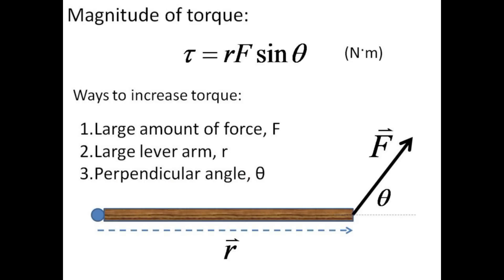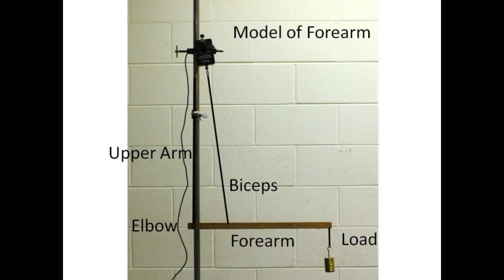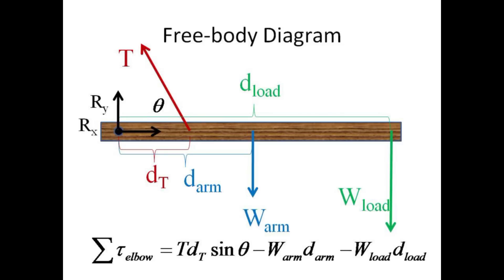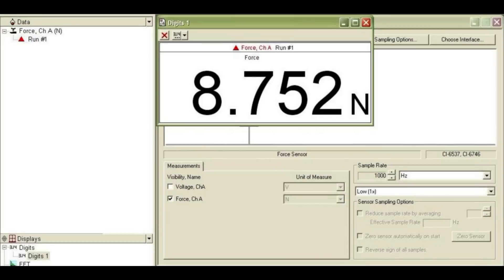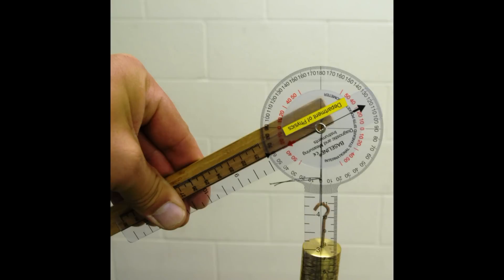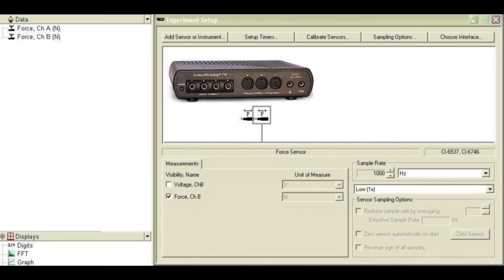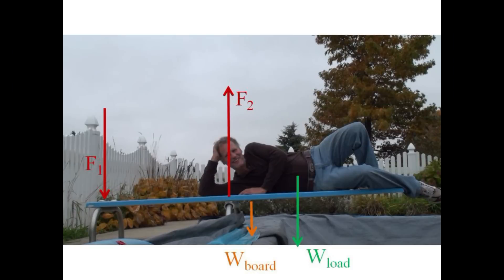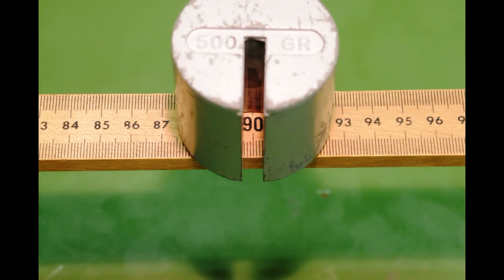Lab 9 Rotational Equilibrium - Torques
Objective:

To test the hypothesis that a body in static equilibrium is subject to a net zero force and a net zero torque.